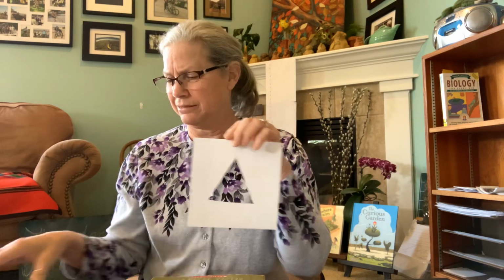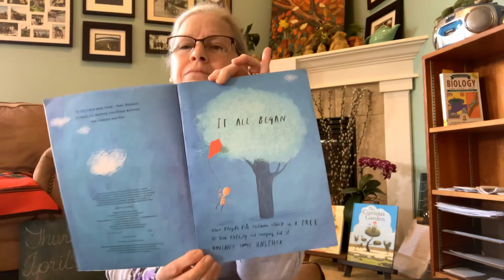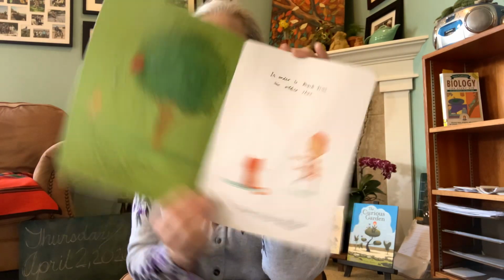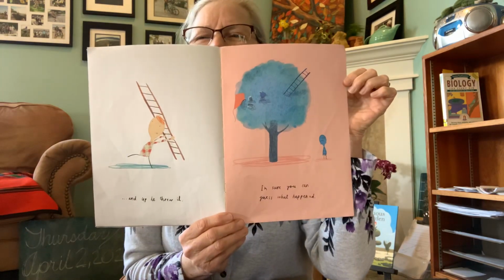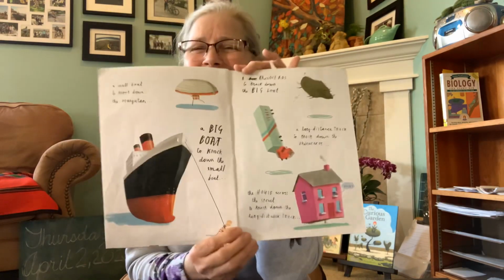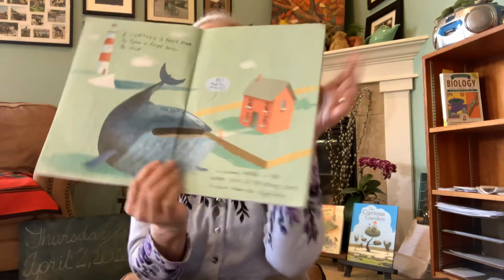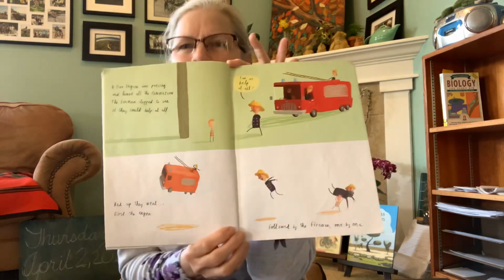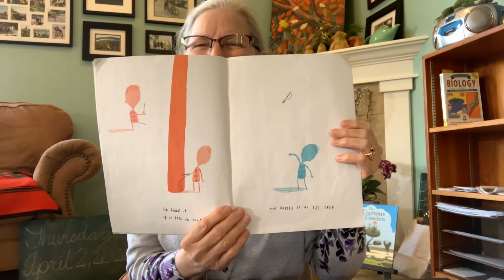April 2 ending circle story “Stuck” reloaded.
April 2 endings circle story “Stuck” reloaded for children